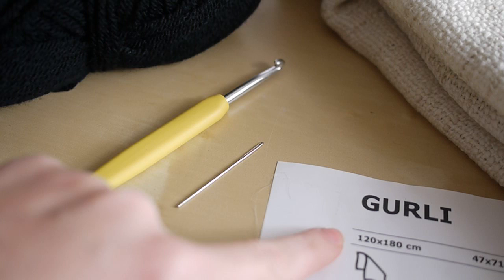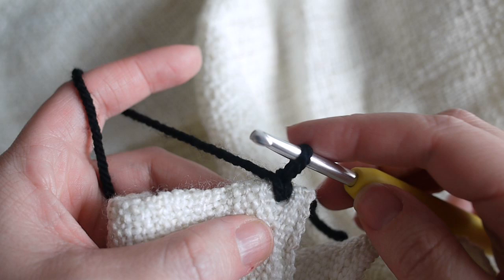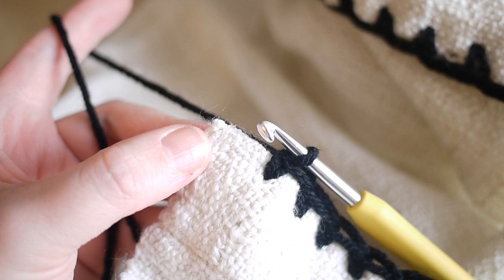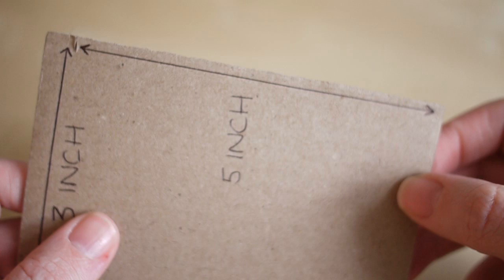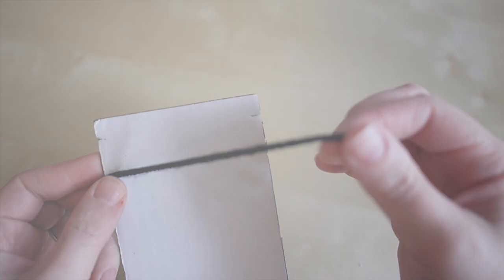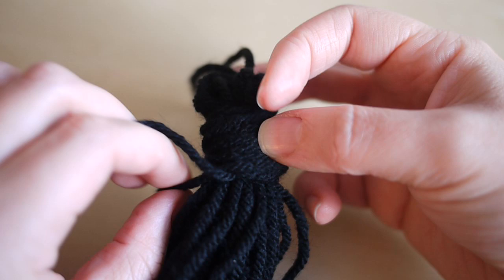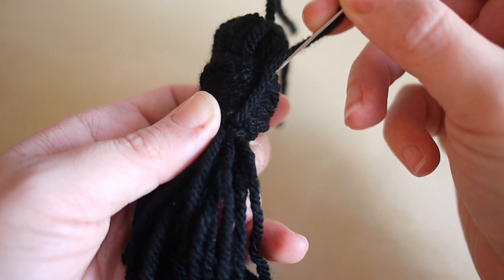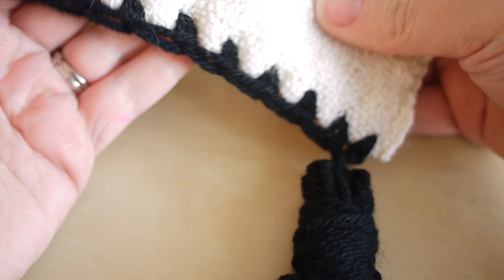CROCHET: Tassel Blanket | Bella Coco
FAQs??